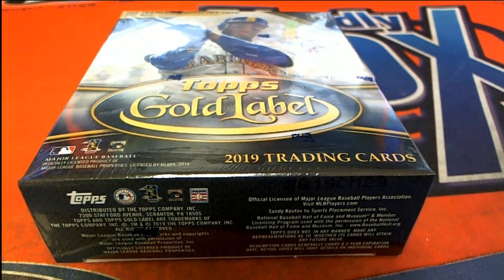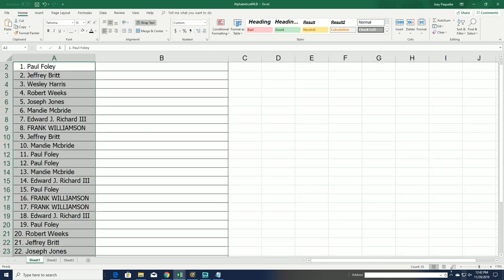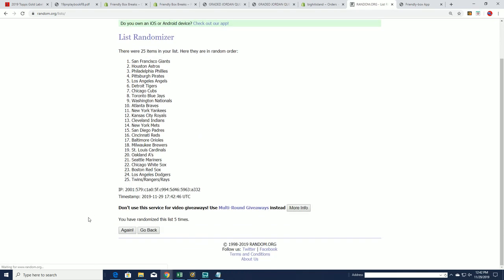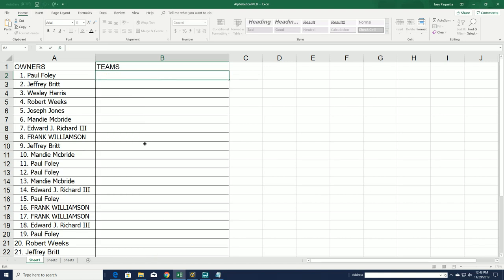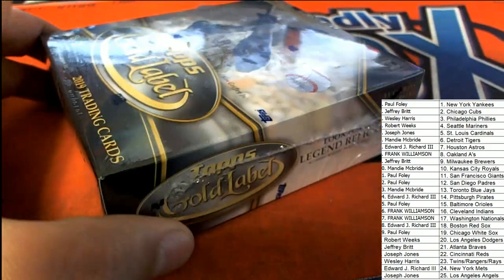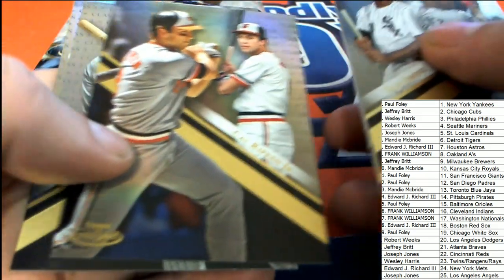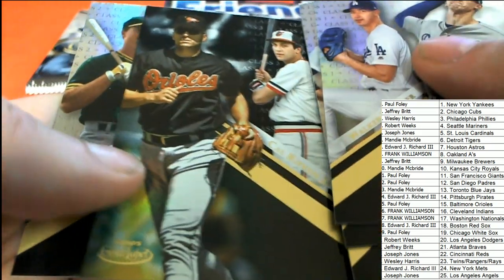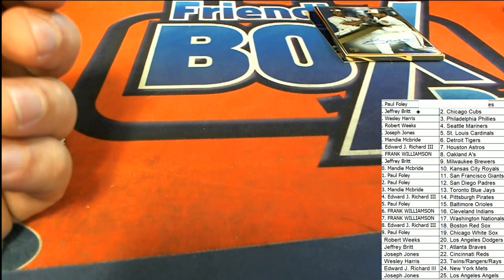2019 Topps Gold Label Baseball ID 19GOLDLABELBB103